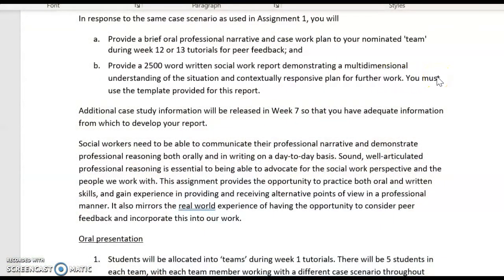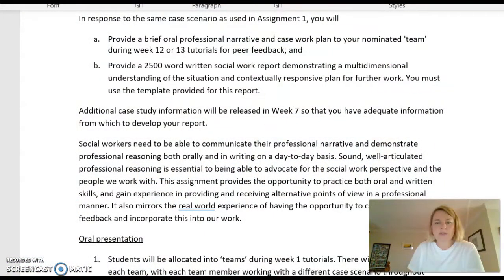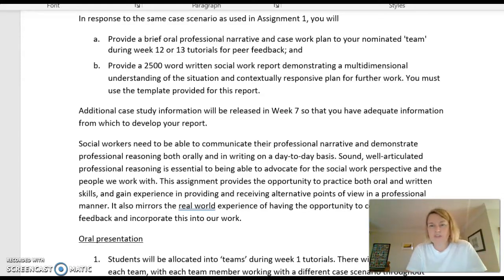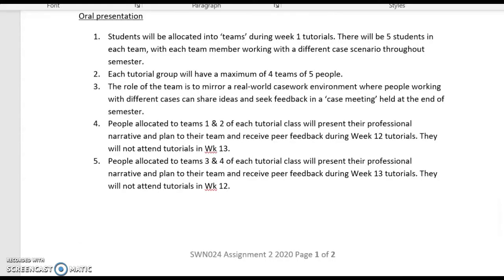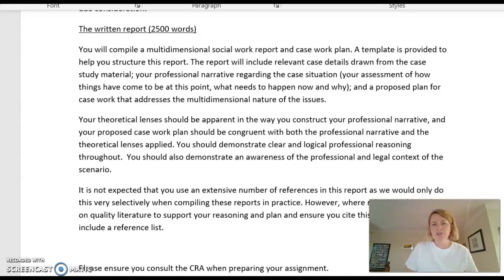Assignment two SWN024